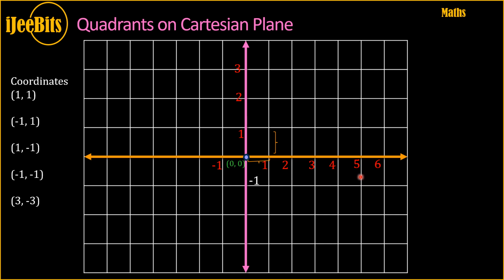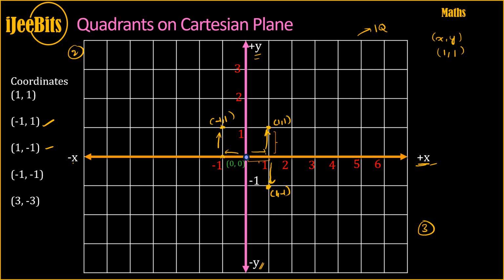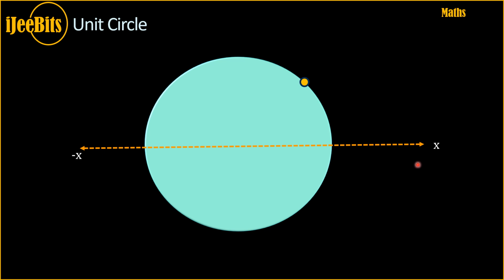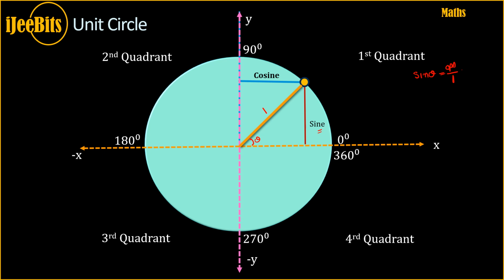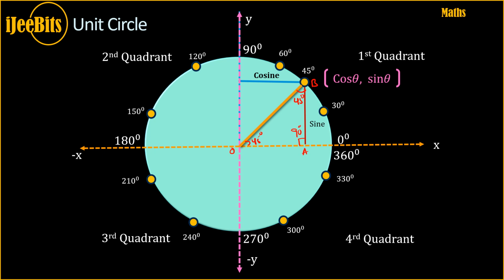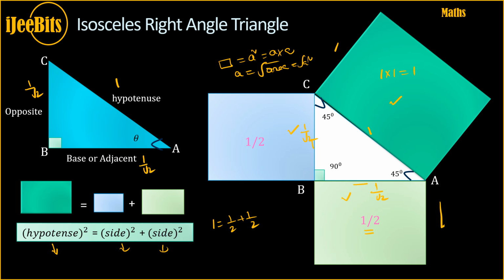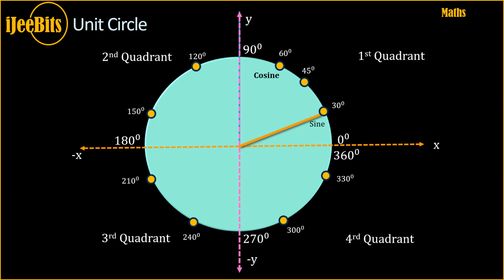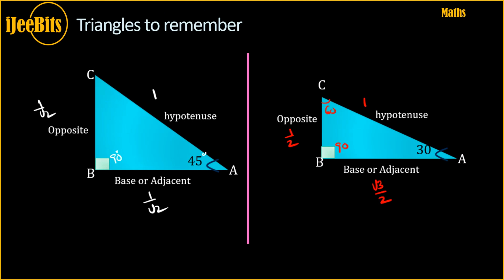Maths-1A:#6.6. Trigonometry Ratios with unit circle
Trigonometry Ratios with unit circle
Values of Trigonometric Ratios